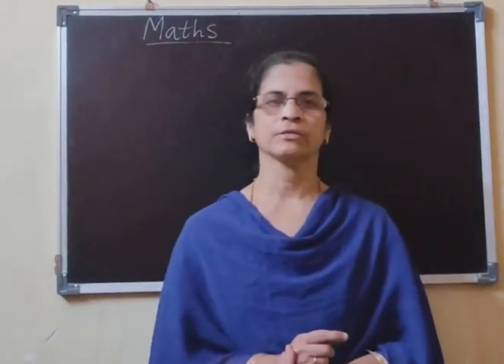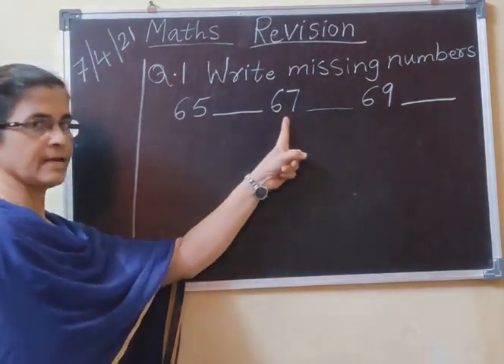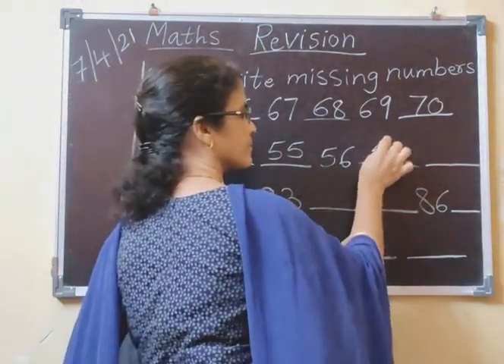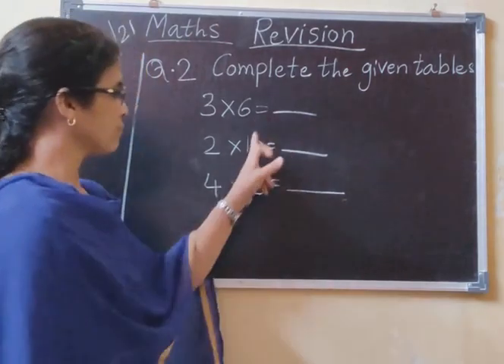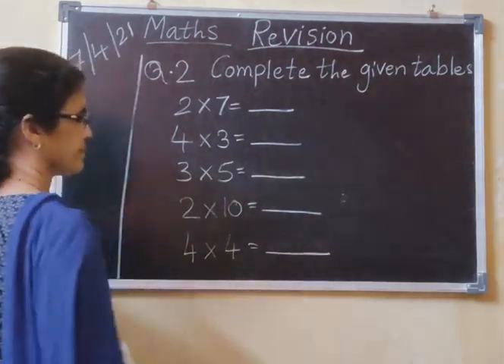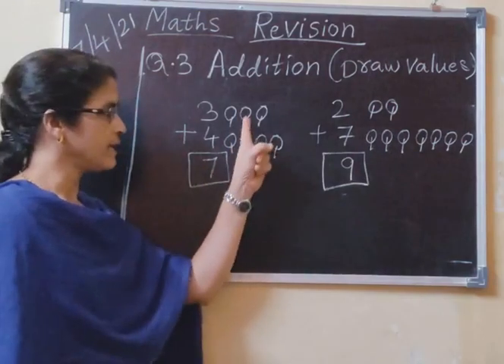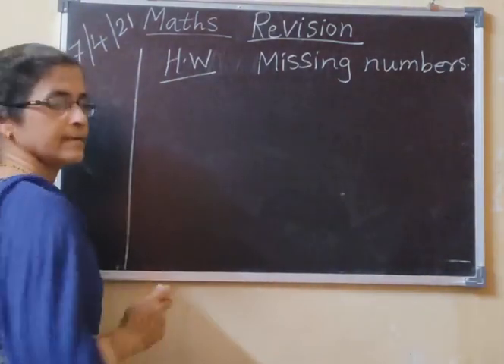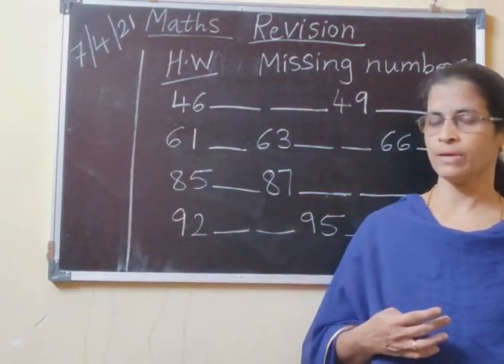07 April SR KG Maths 12 o'clock